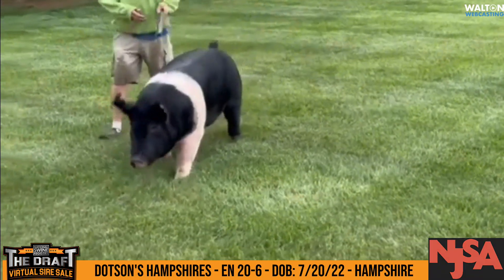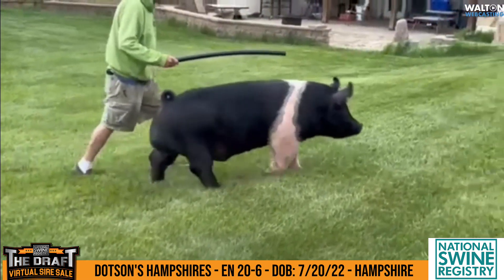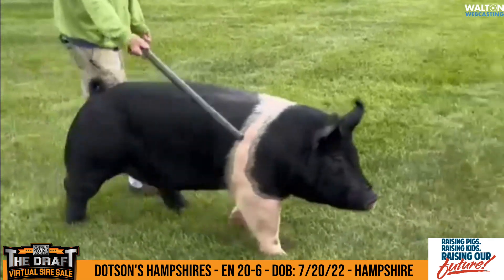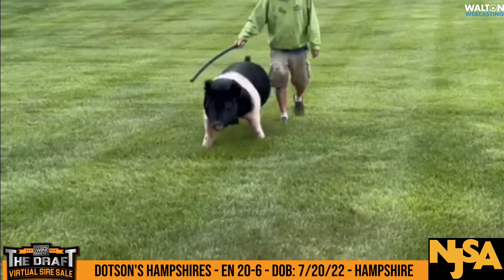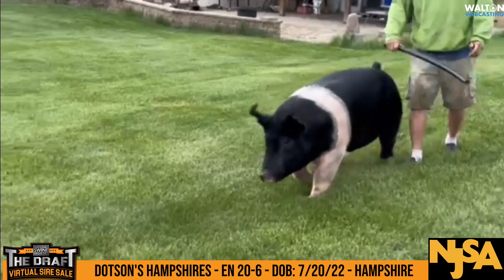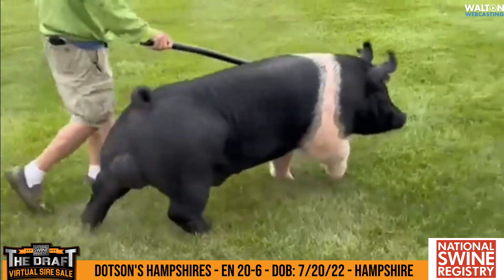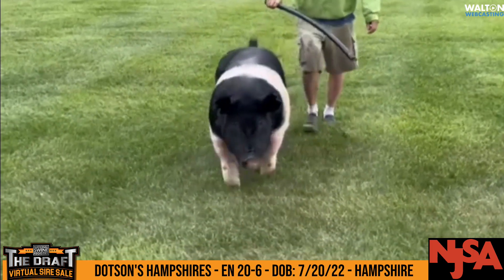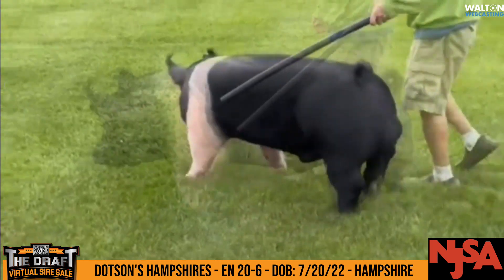EN 20 6 Dotson's Hampshires The Draft 10 May 2023 11 38 10 AM